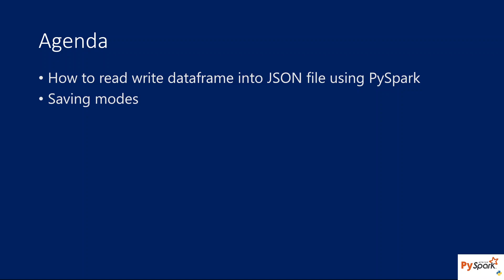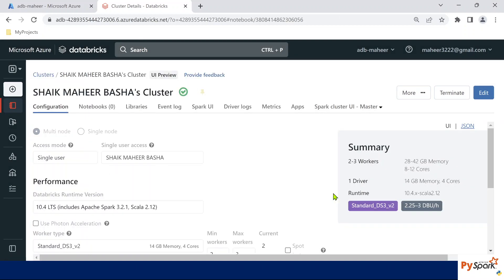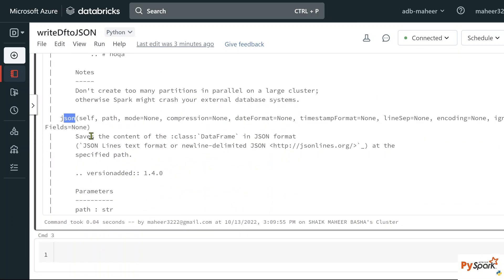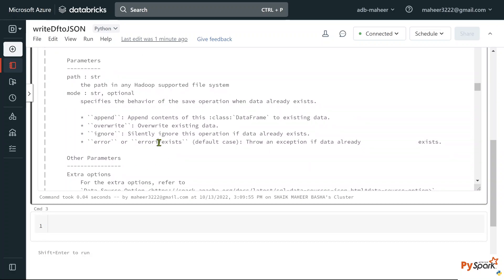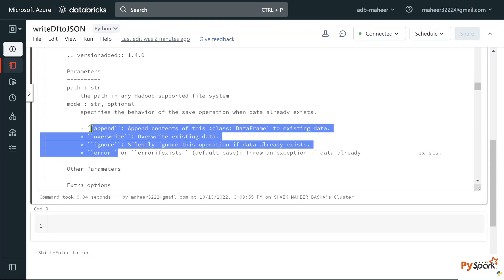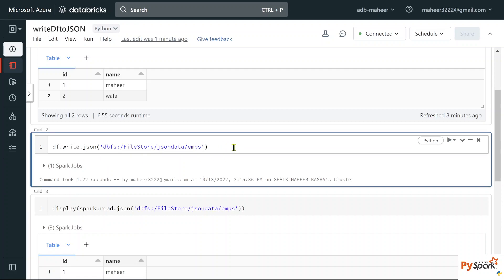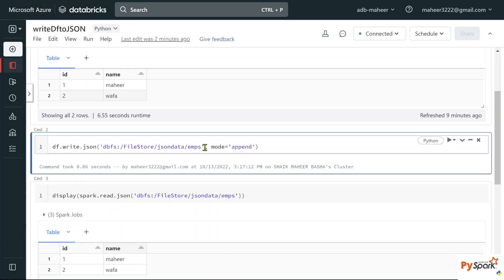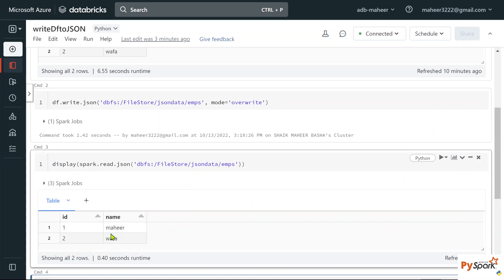6. Write DataFrame into json file using PySpark | Azure Databricks | Azure Synapse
In this video, I discussed about writing dataframe data in to json file using Pyspark